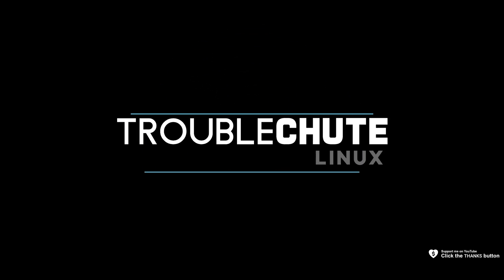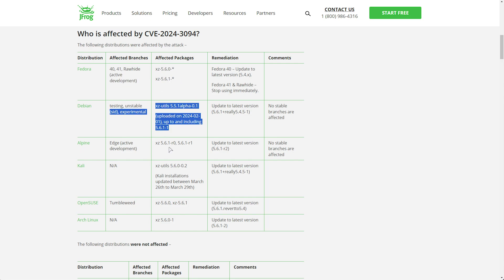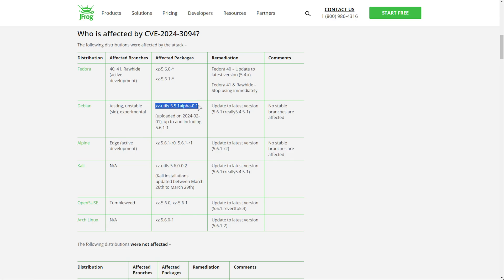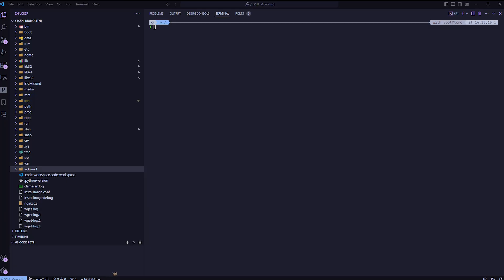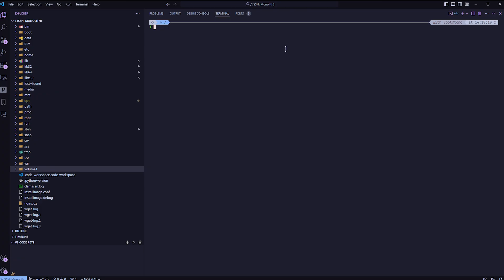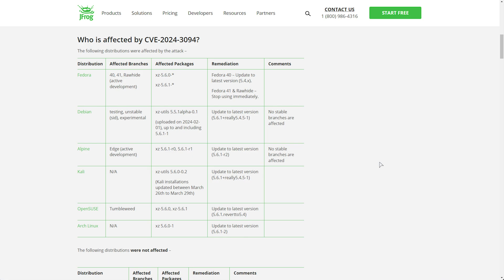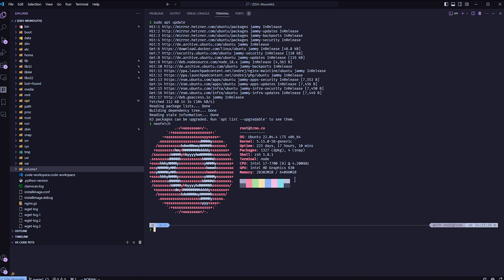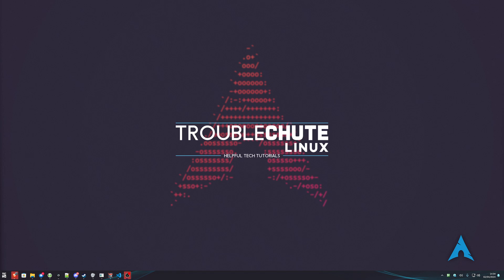xz: Are You Safe & Updating | Everything you need to know | Linux Security | xz vulnerability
xz has been backdoored. As this is a supply-chain vulnerability: You are likely vulnerable if you've updated your Linux recently. If you have SSH enabled then you NEED to check if you're vulnerable and either update or rollback right now! This video shows you how to do that.

Timestamps:
0:25 - Affected versions of xz
0:38 - Check if you have an affected xz package
0:50 - Check if Ubuntu/Debian has vulnerable xz
1:19 - Check if Alpine has vulnerable xz
1:30 - Check if Fedora has vulnerable xz
1:43 - Check if Kali has vulnerable xz
1:52 - Check if OpenSUSE has vulnerable xz
2:18 - Check if Arch has vulnerable xz
2:28 - Do you have a vulnerable xz version?
2:50 - Docker containers & other softwawre vulnerable?
3:12 - Updating